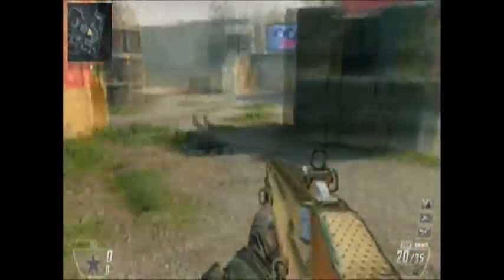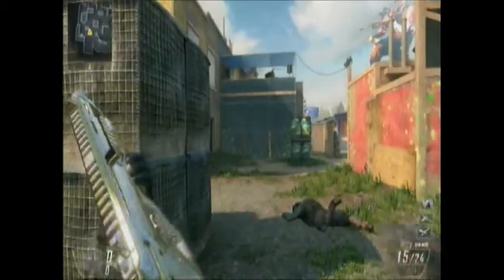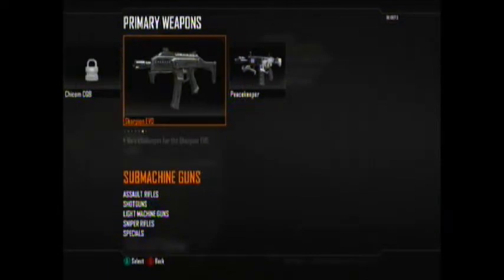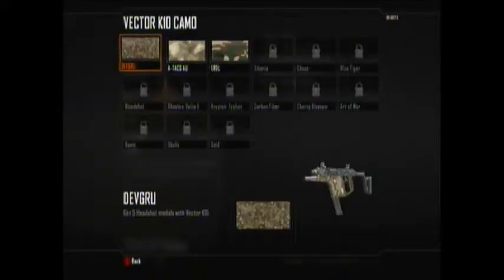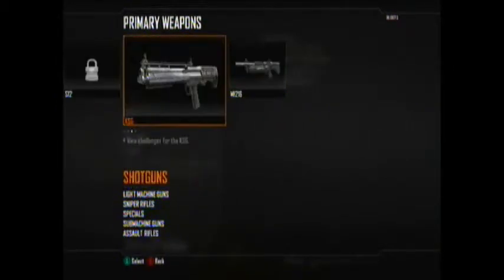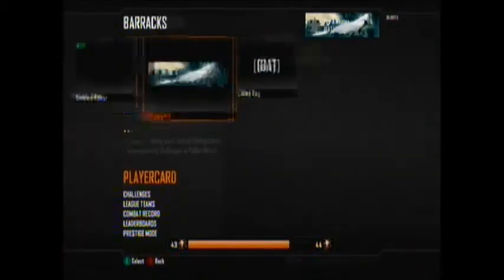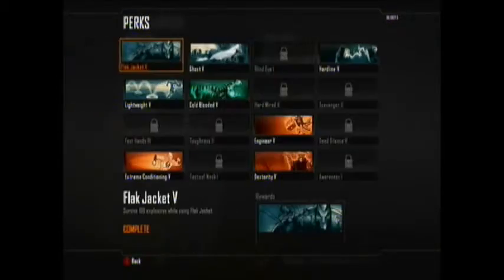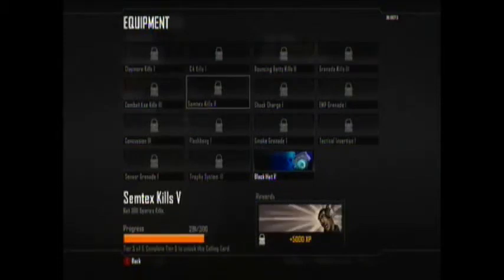Black Ops II w/Mac #8: Diamond Assault Rifles!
Mac shows off the Diamond Camo on all of the assault rifles.